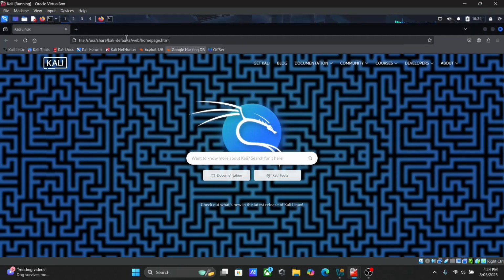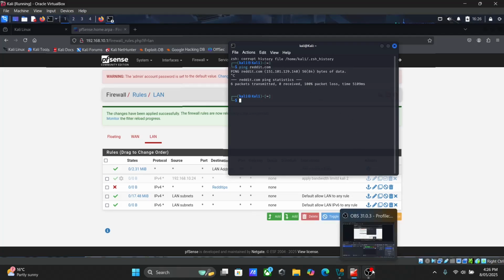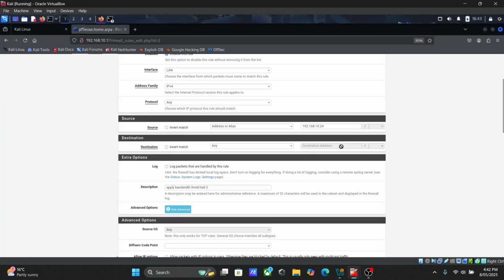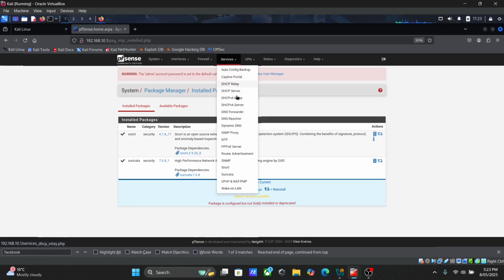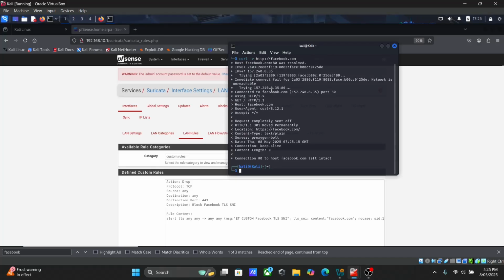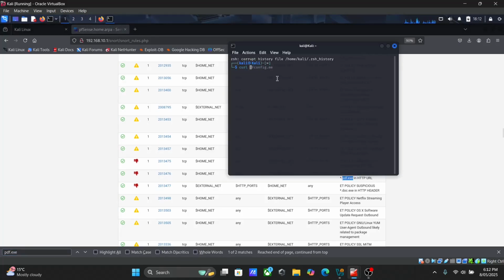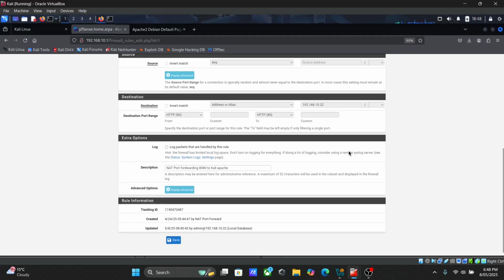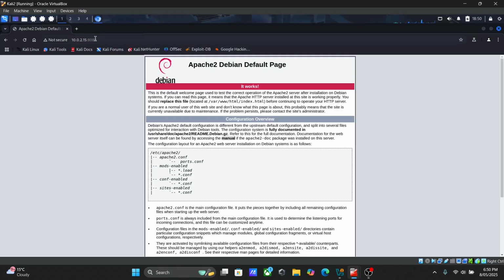Assigment 2 Video Report